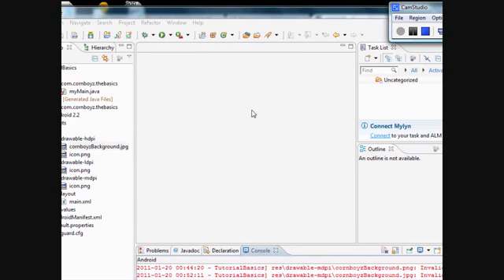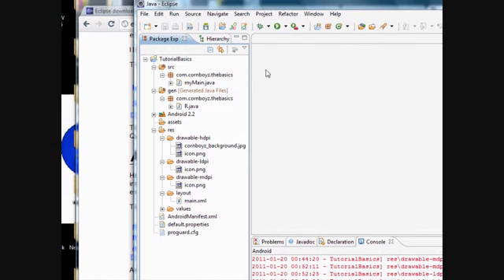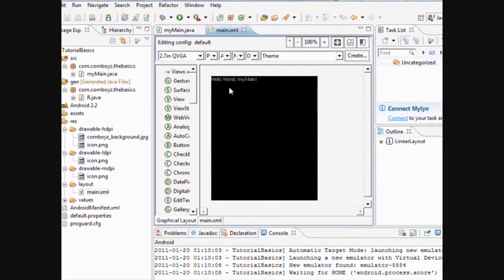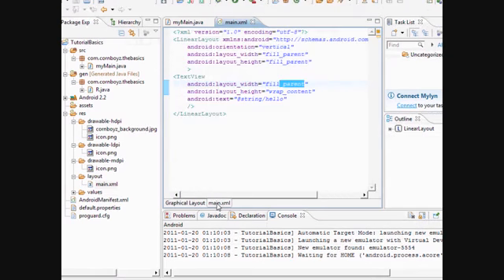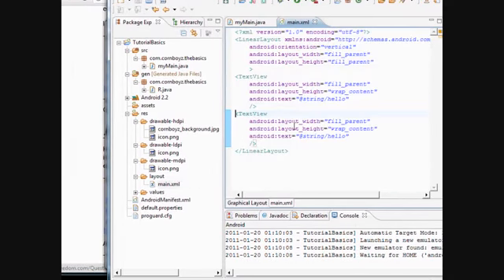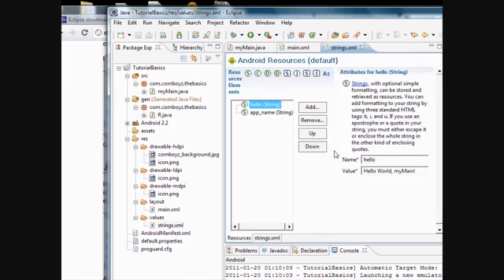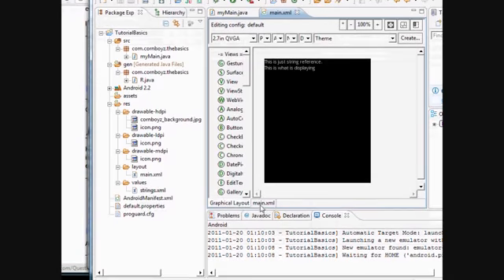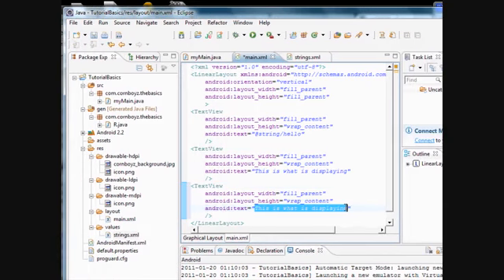Android Tutorial & Lessons 3 Start learning XML to create custom layouts YouT